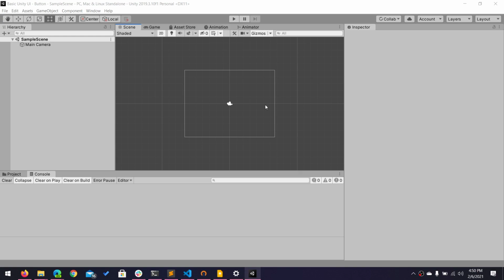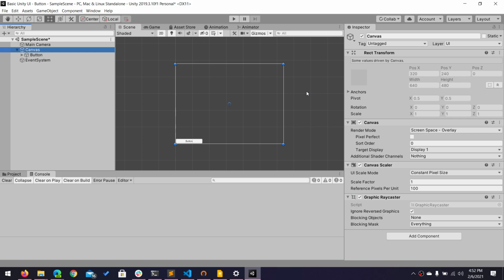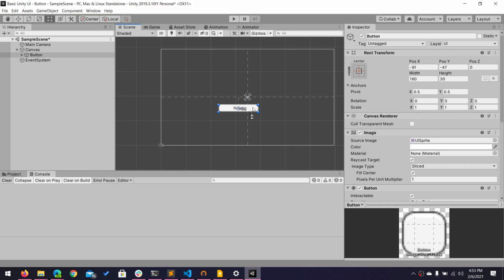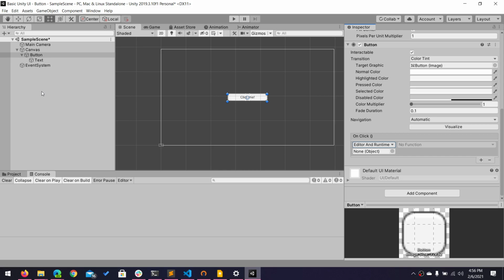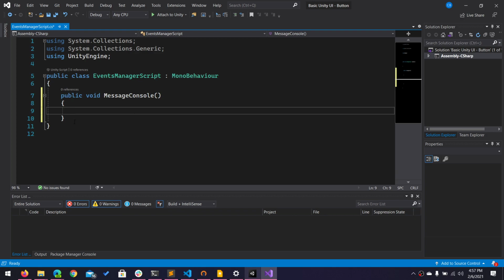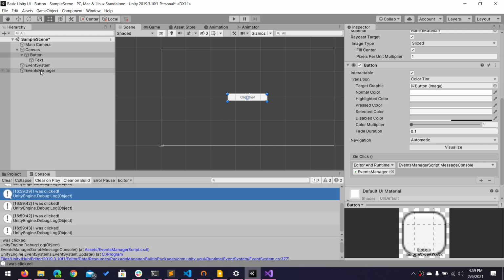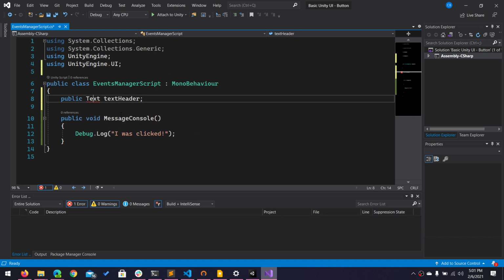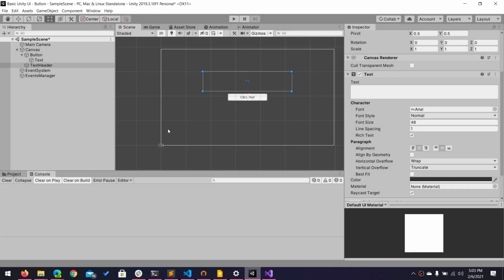Basic Unity UI - Button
Creating a basic Unity UI layer with a button and a text object, and adding click functionality with C# to that button.